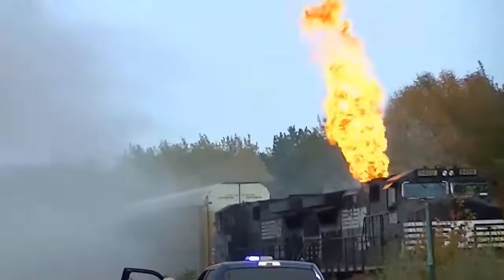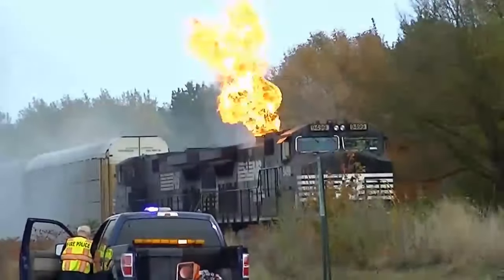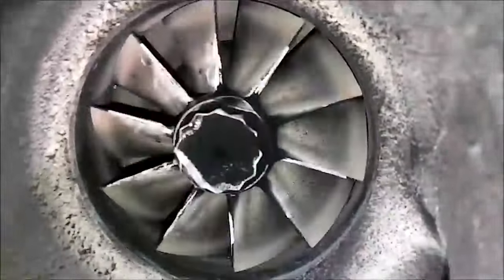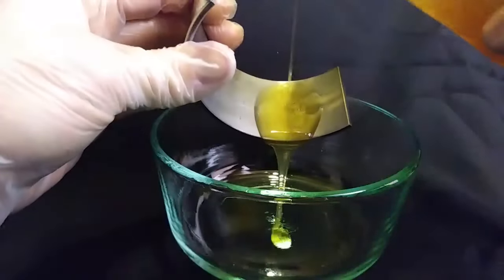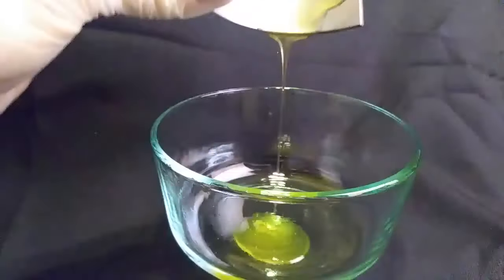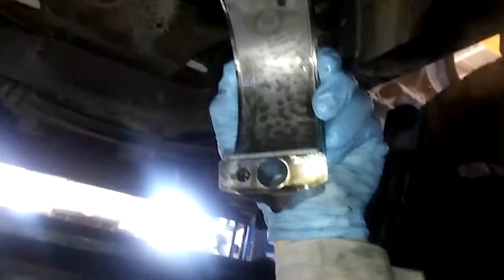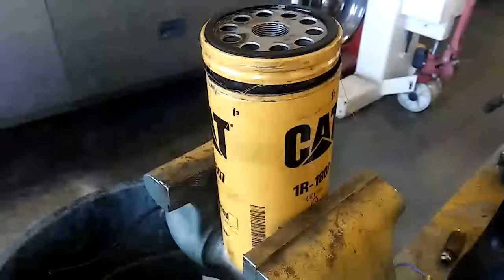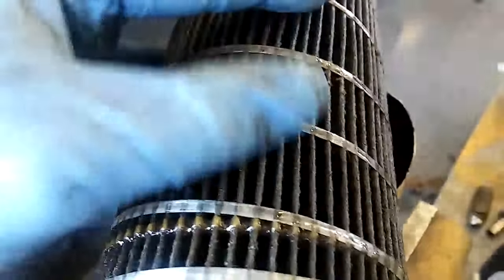Engine Block Heater vs Oil Pan Heater. Everything you NEED to know about Cold Weather Diesel Engines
In this video we are discussing Block Heaters, Oil Pan Heaters, Intake Air Heaters, Glow Plugs, Ether Injection, Fuel Heaters, and Battery Blankets.